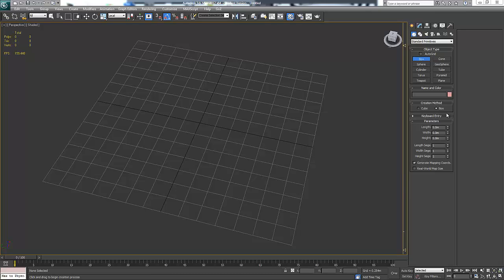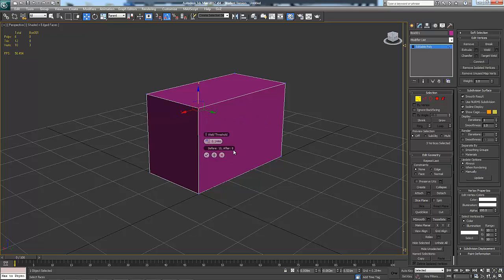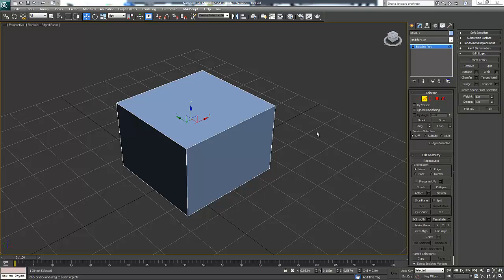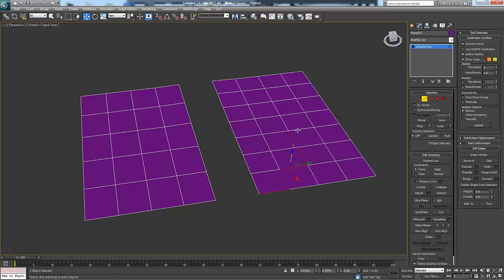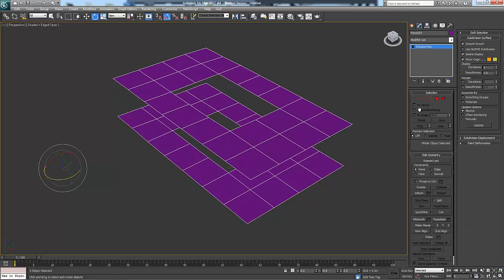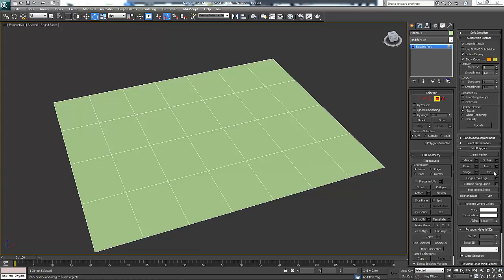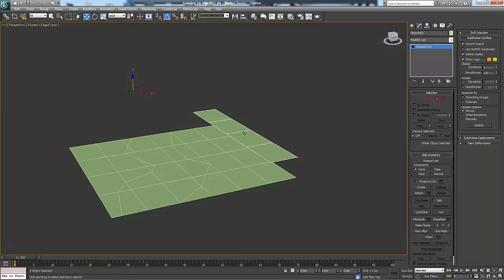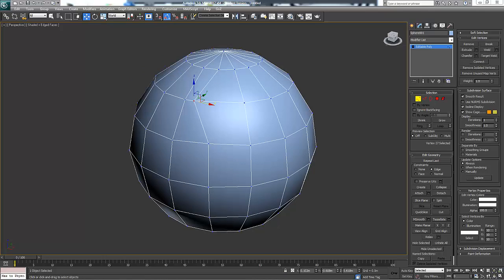Beginner's Guide to 3ds Max -- 04: Creating and Editing Editable Polys by Isaac Oster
Isaac Oster introduces us to editable polys and looks at how they can be used to transform a boring base mesh into realistic-looking wrench!